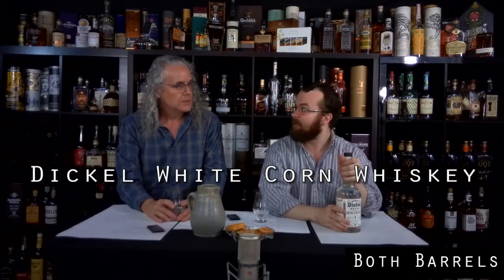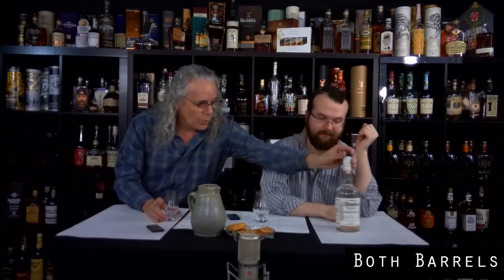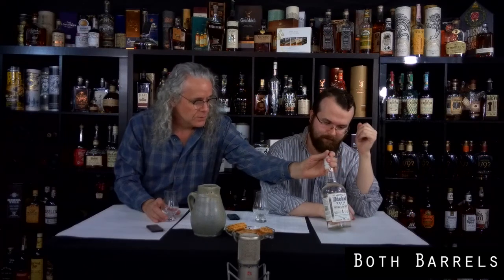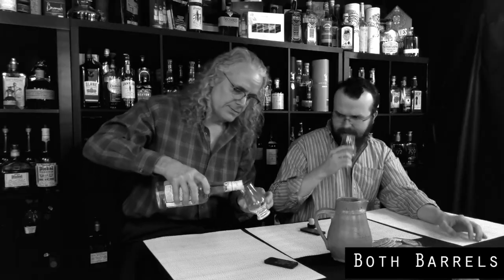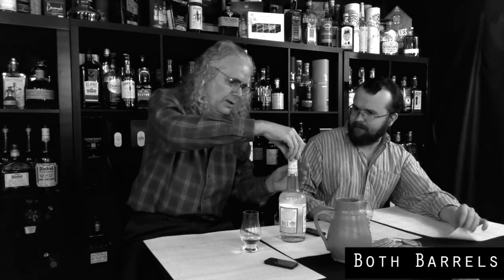Both Barrels: Dickel No. 1 White Corn Whiskey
In this video, Byrn and Curtis try out the Dickel No. 1 White Corn Whisley, a very clean spirit.